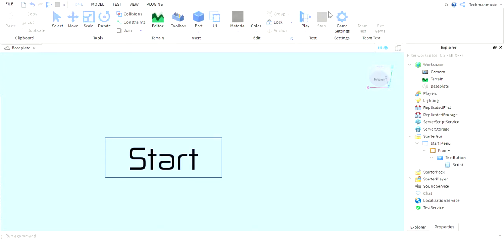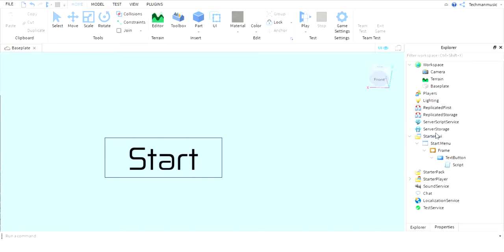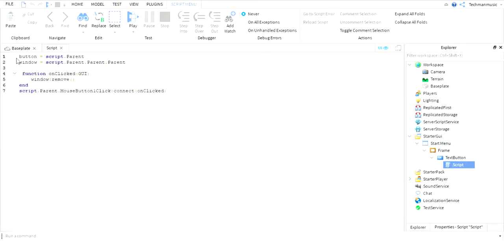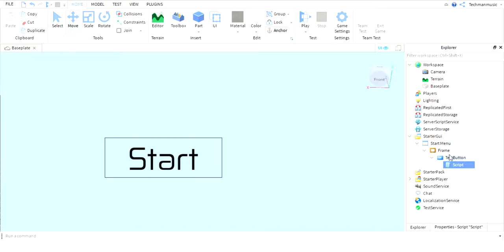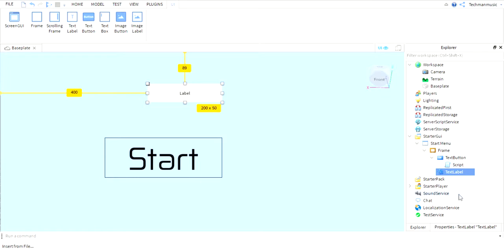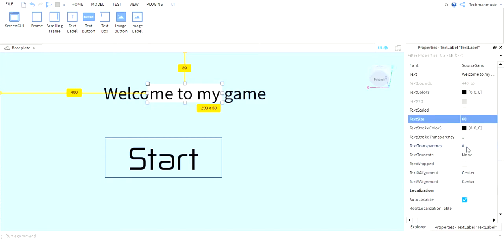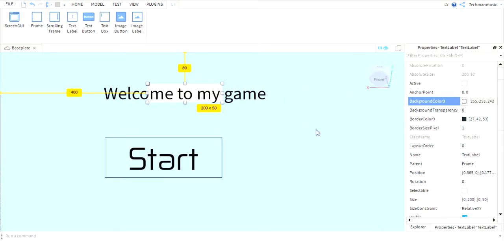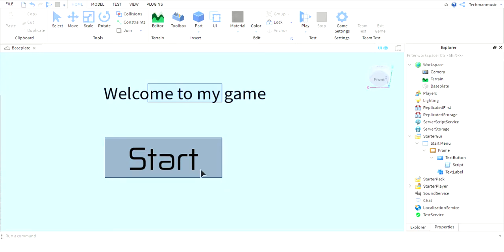How To Make A Start Menu In Roblox Studio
script: button = script.Parent
            window = script.Parent.Parent.Parent
              function onClicked(GUI)
                     window:remove()
           end
           script.Parent.MouseButton1Click:connect:(onClicked)